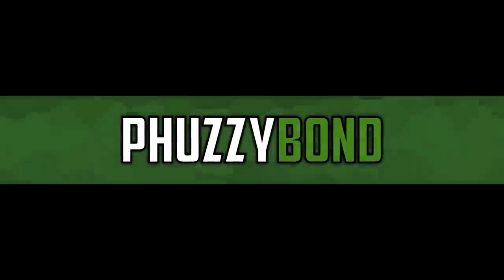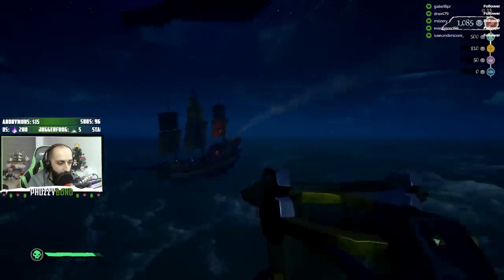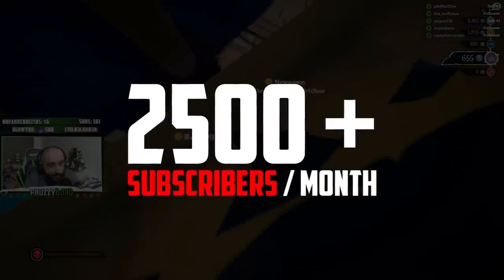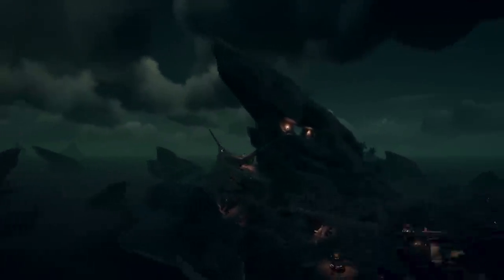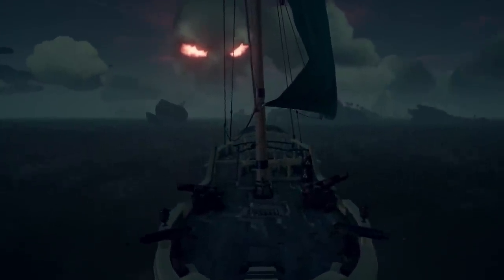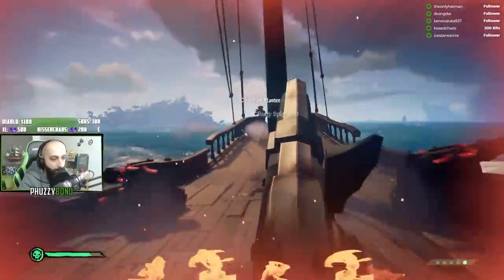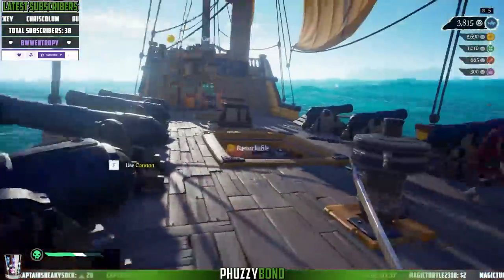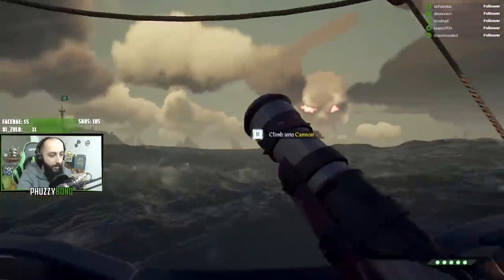Sea of Thieves: How to Board other Ships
Sea of Thieves: How to board other ships. Boarding is an Art, and it's not just about getting on the enemy's ship, it's about how you got on the enemy's ship. What if I told you, Ladders are overrated, they trigger multiple factors like mermaids, sharks and so on, not to forget the splashing sound some pirates produce that resembles a puppy taking a bath, which would alert the other crew and interrupt your visit.

I like to think of boarding as creative arts, you can perform multiple tricks, whether its stealing supplies, setting the ship on fire, help them sell and so on. To make all this possible, all you need to do is get on the enemy's territory, but there is always one major problem. Rude pirates do not allow you on their ship, you know why? because you told them you are coming by using the ladder, even though you have several other options, like cannons, harpoons, rowboats, and masts.